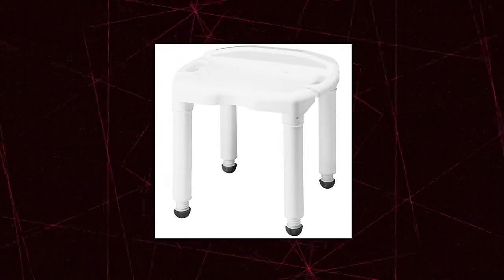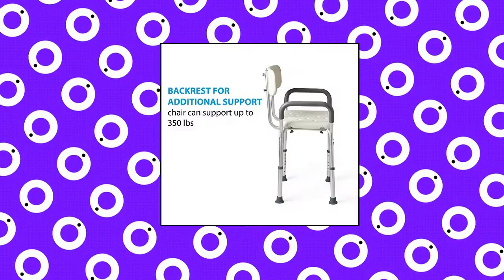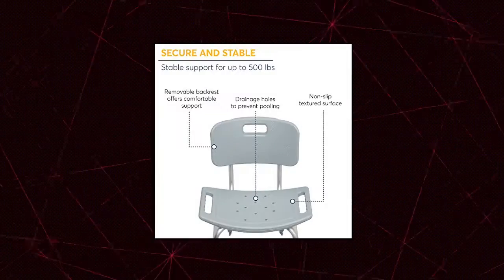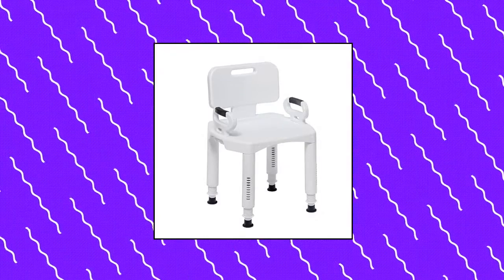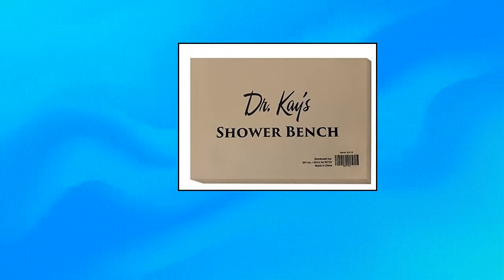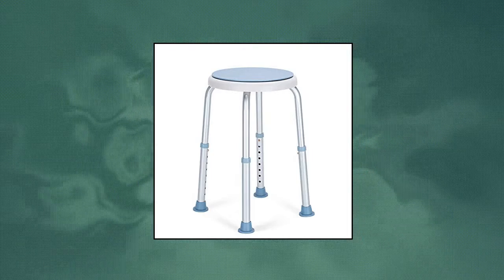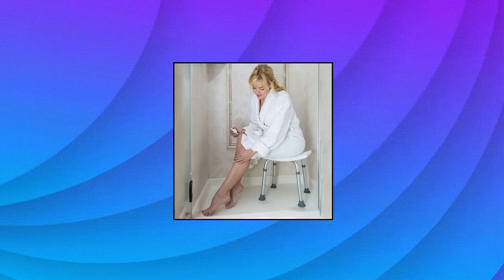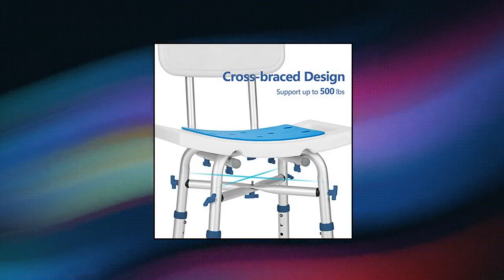Top 10 Bath and Shower Safety Seating You Can Buy On Amazon April 2022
Carex Universal Bath Seat and Shower Chair - With Support Up To 400 Pounds - Adjustable Height Shower Benc

Medline Shower Chair Bath Seat with Padded Armrests and Back

Health Line Massage Products Shower Stool 350lbs Bath Seat Chair

Drive Medical RTL12505 Handicap Bathroom Bench with Back and Arms

Dr Kays Adjustable Height Bath and Shower Chair Shower Benc

Zhuoyue Bamboo Spa Bath Shower Stool & Bench with Storage Shelf

Vaunn Medical Tool-Free Assembly Spa Bathtub Adjustable Shower Chair Seat Bench with Removable Bac

Drive Medical RTL12202KDR Bathroom Bench with Back

OasisSpace 360 Degree Rotating Shower Chair

GreenChief 500lb Adjustable Shower Chair with Back